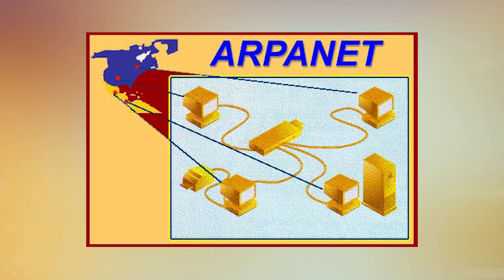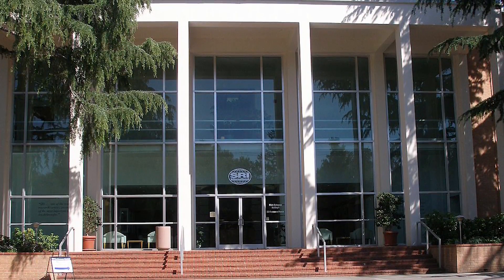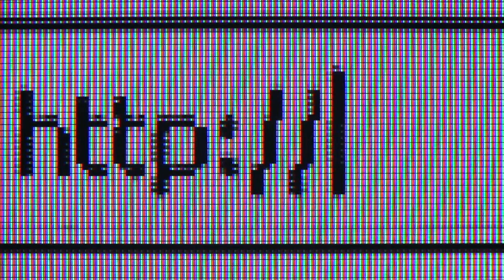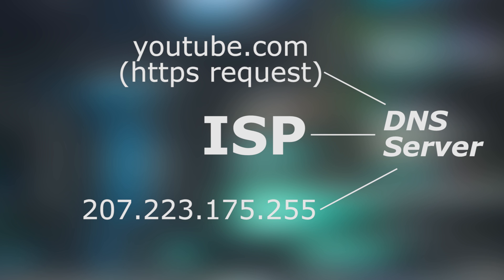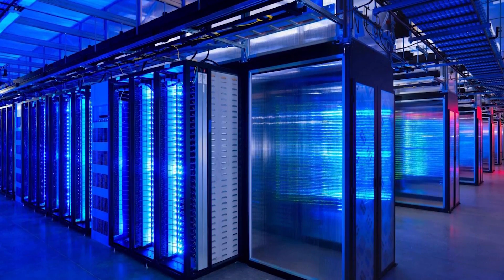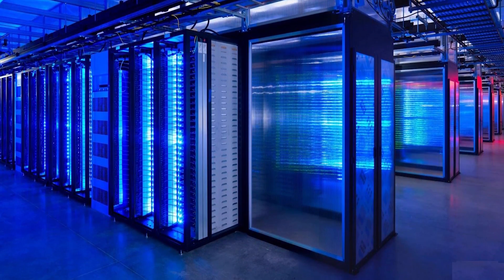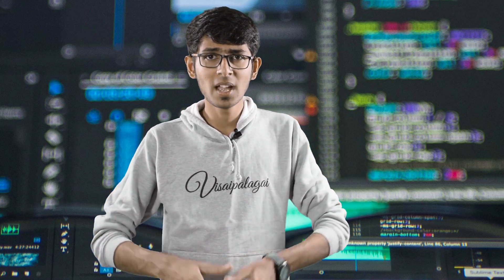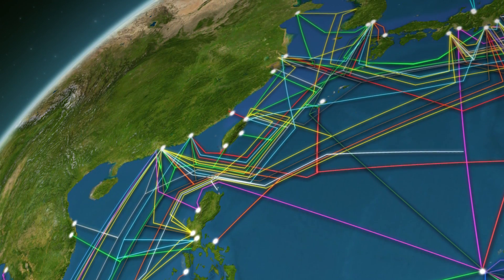How Internet Works?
What is internet? and how the internet works? the answers are in this video. In this video you will come to know the following topics that covers what is Internet and how internet works.

1. ARPANET
2. TCP/IP
3. IP address
4. Network Protocol
5. DNS

And do let me know if there's a owner of the internet in the comments section below

ALL QUALITY TECH VIDEOS - தமிழில் by visaipalagai
in Tamil

VISAIPALAGAI - தமிழ்